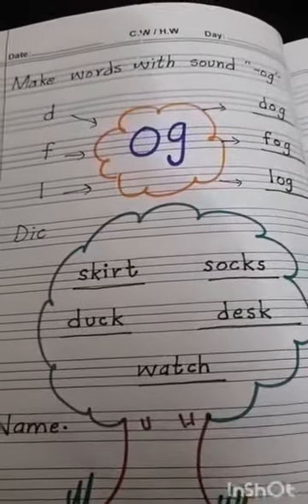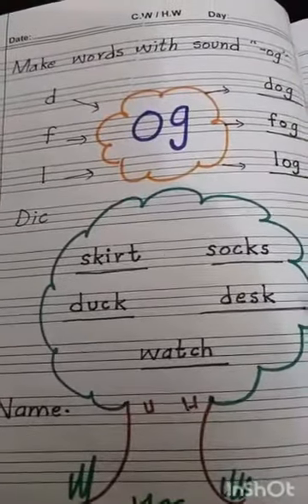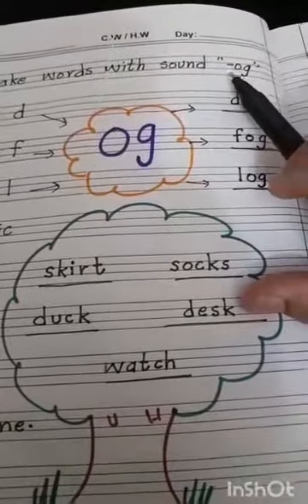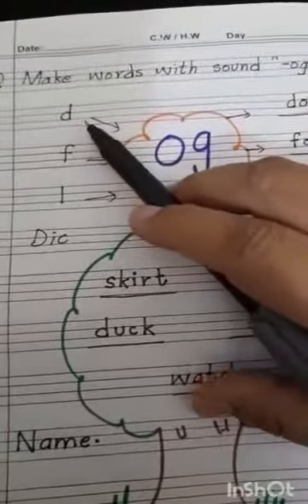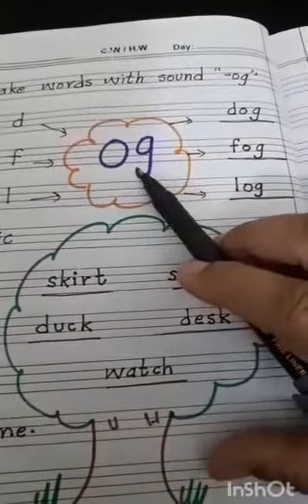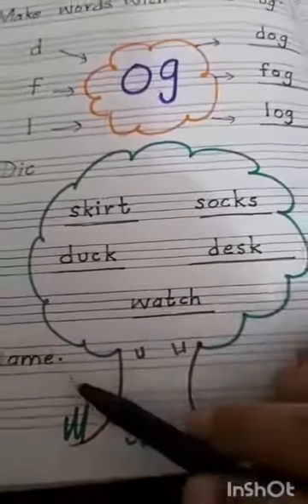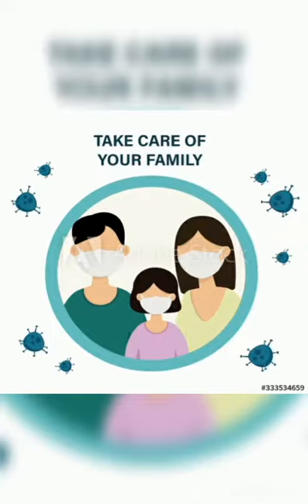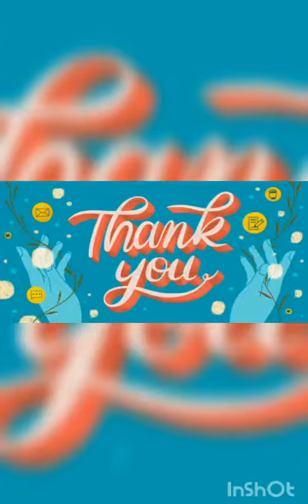English,class prep,sound of "og"